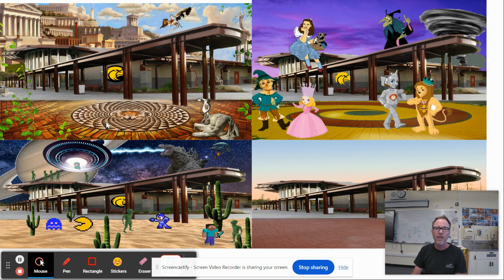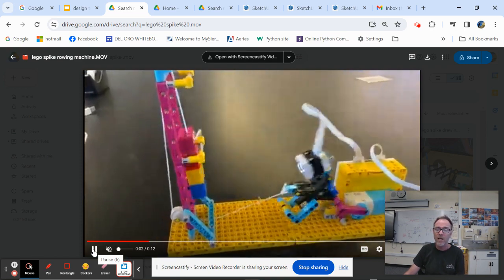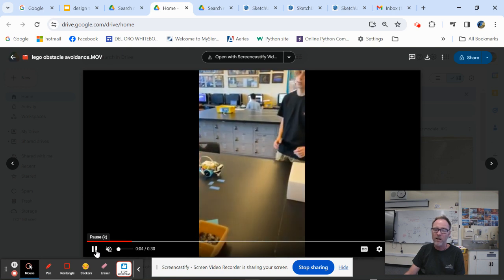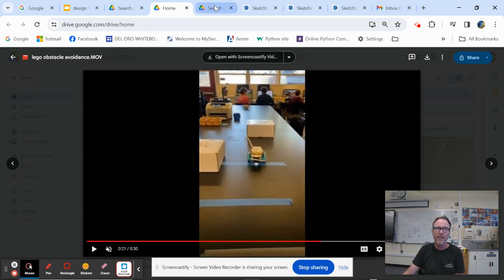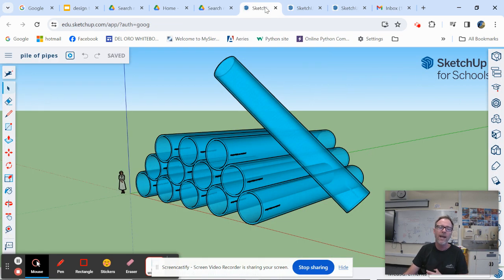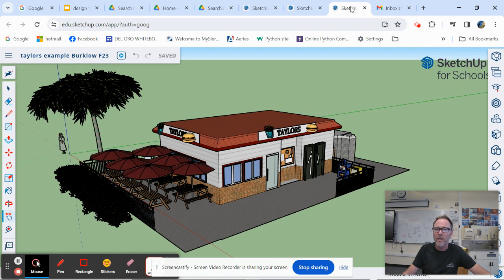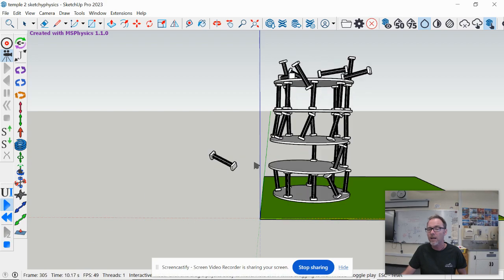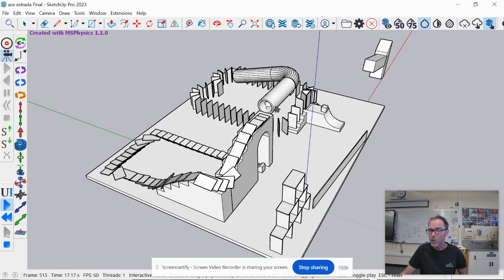Design Tech course preview 2024